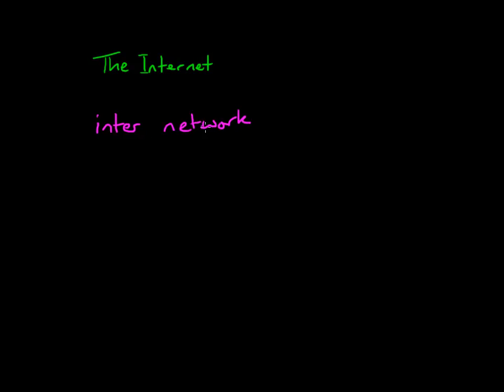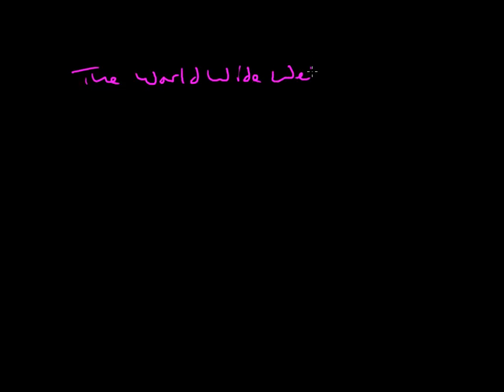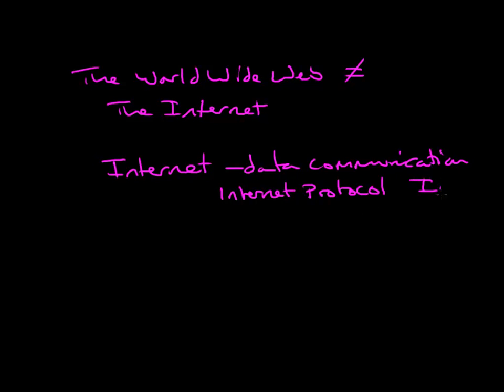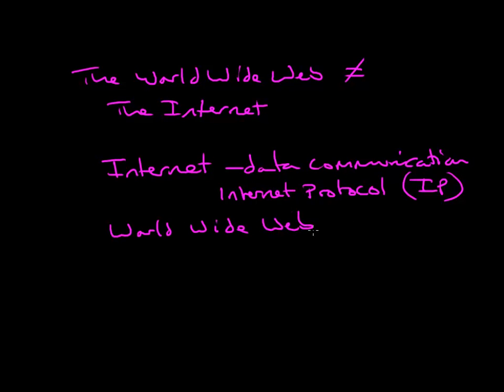61 The Internet